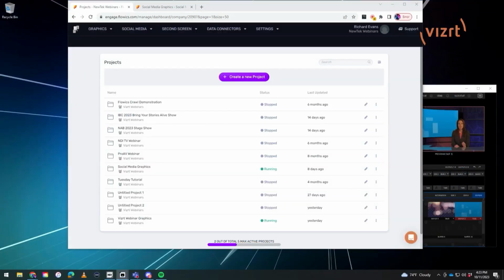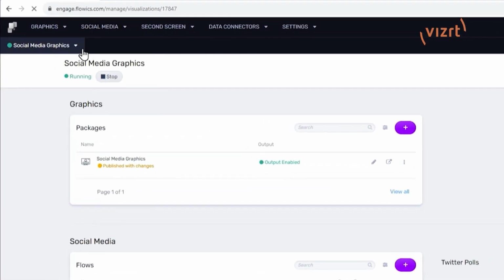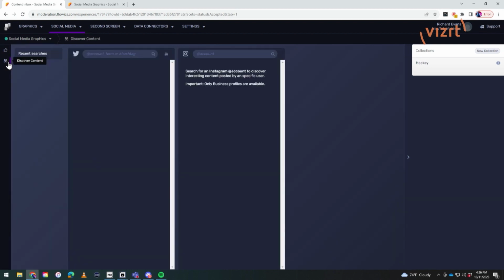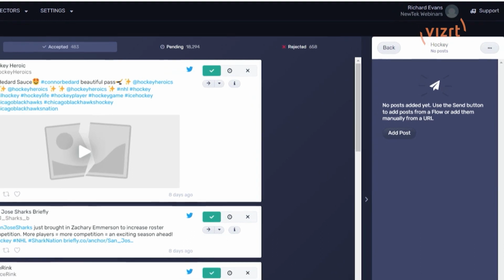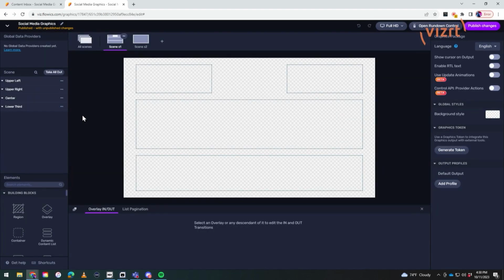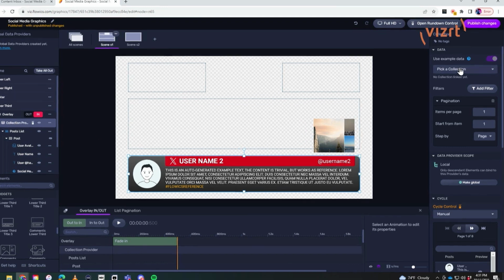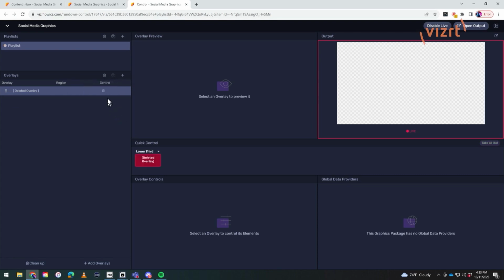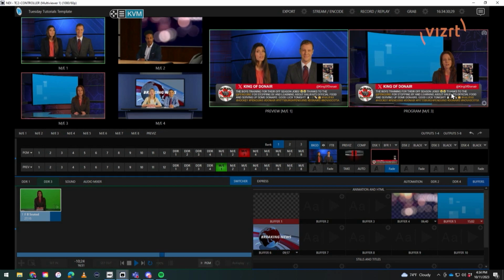使用 Viz Flowics將社群媒體合併到作品中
透過HTML5及時數據更新字幕機應用教學
追蹤我們  了解更多產品新資訊🤩